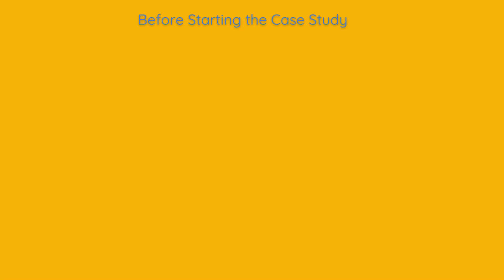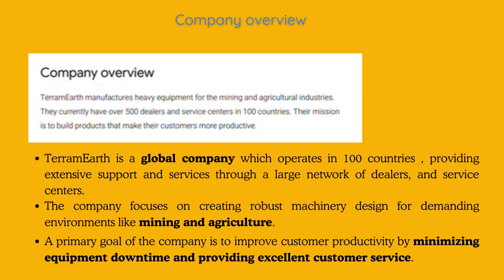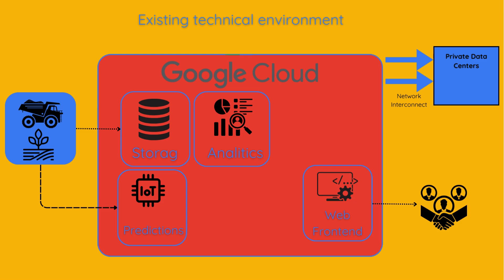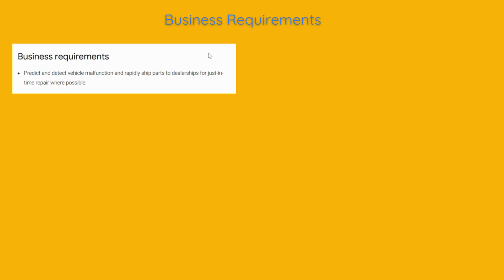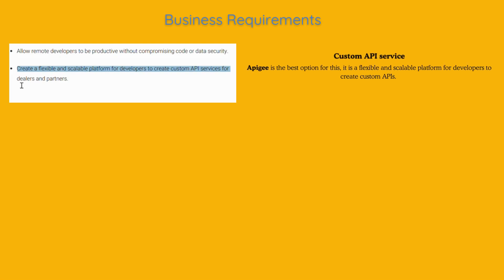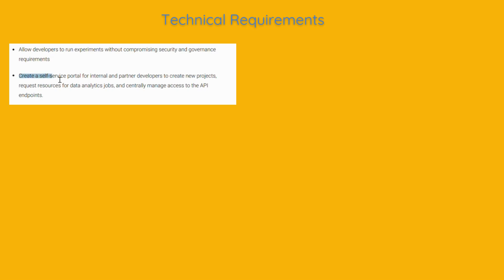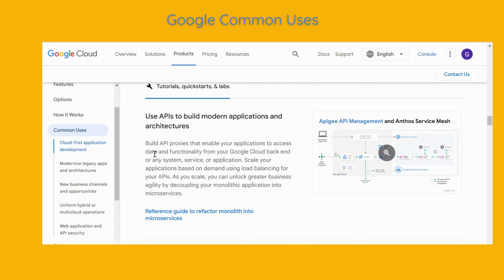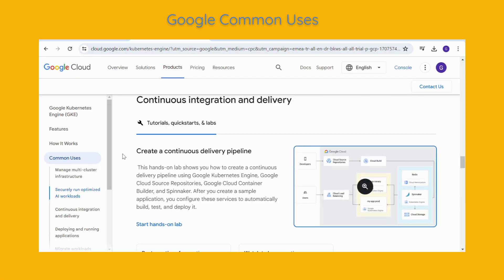Case Study: TerramEarth | Google Cloud Professional Cloud Architect Exam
Welcome to our in-depth case study analysis of the TerramEarth case study , specifically designed for those preparing for the Google Cloud Professional Cloud Architect exam.

In this video, we will cover:
00:00 - Introduction
00:09 - Before Starting the Case Study
01:09 - Company Overview
02:00 - Existing technical environment
03:31 - Solution Concept
04:36 - Google Cloud Service Mapping
05:06 - Business requirements
07:10 - Technical requirements
09:32 - Executive statement
09:41 - Google Common Use Designs

*Please find the references below*;

Happy learning and good luck with your exam preparation!